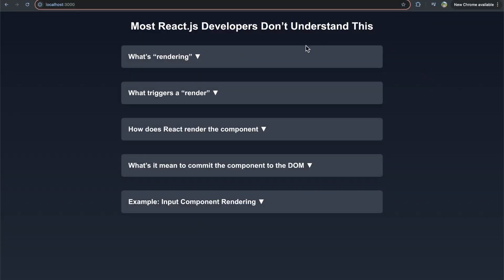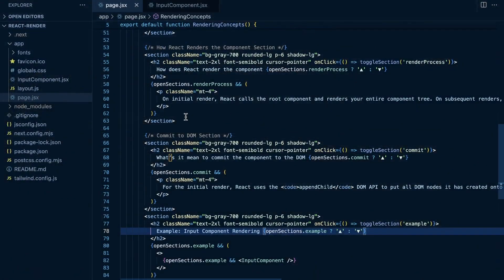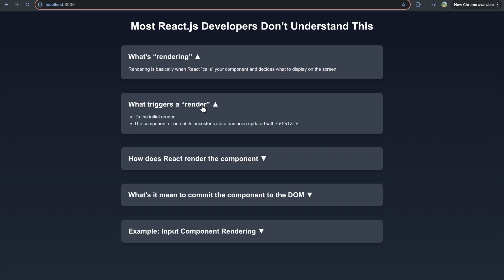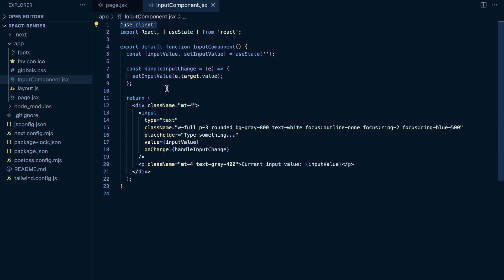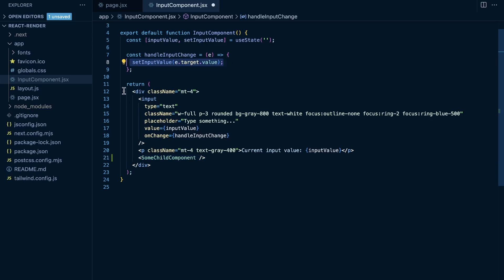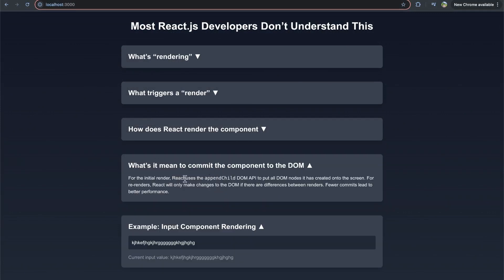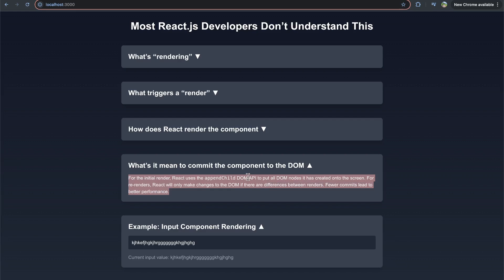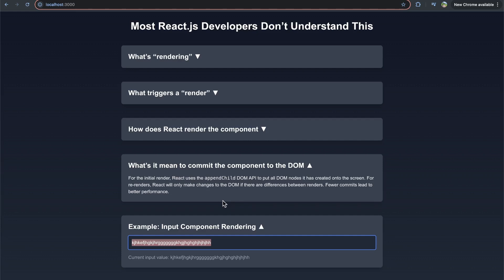Many React Developers Don't Understand This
Today, I'm going to fully explain the rendering, re-rendering, and committing phases in React.js